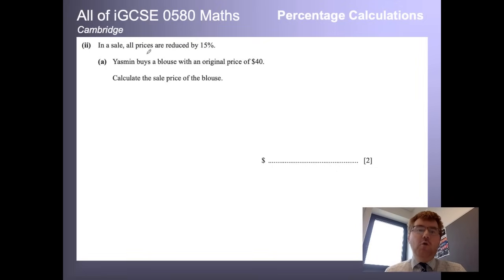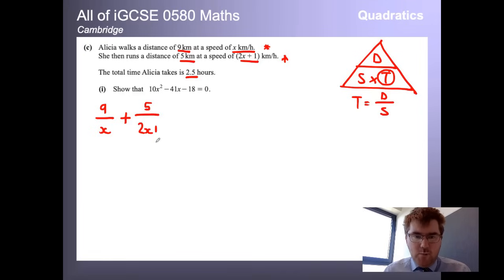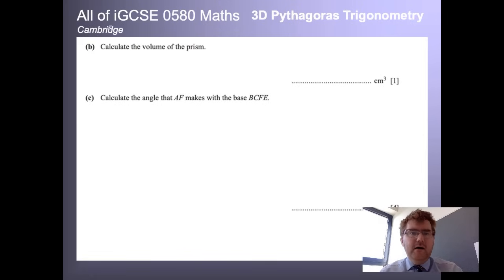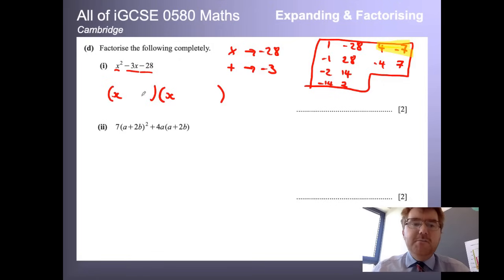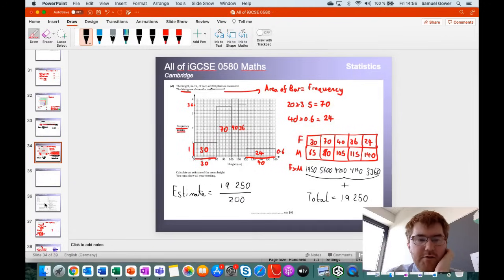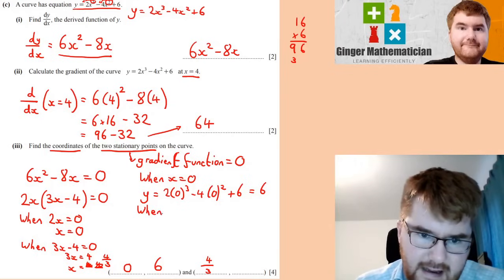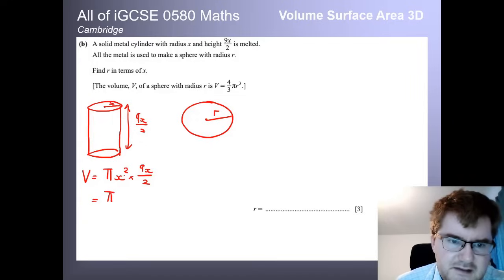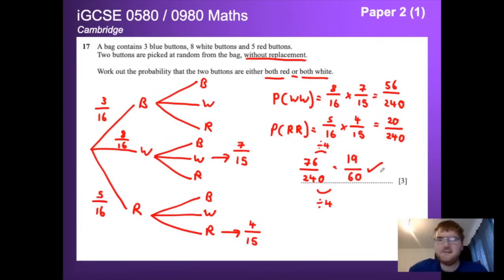Everything you need to know about IGCSE Maths in 102 minutes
🚨 URGENT: Taking your exams in May? There are only a few seats left for my LIVE April Revision Intensive.